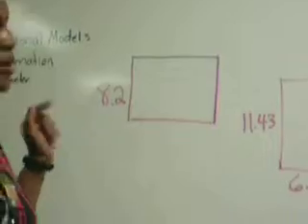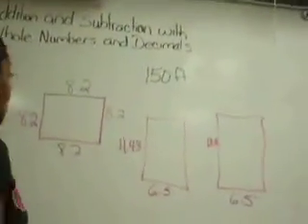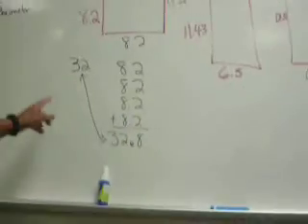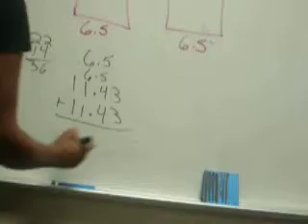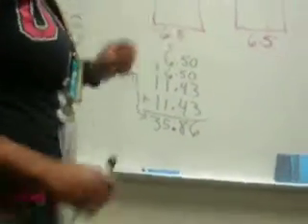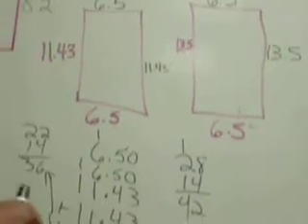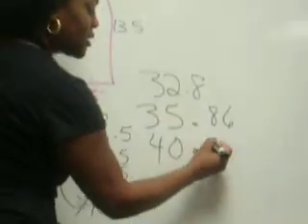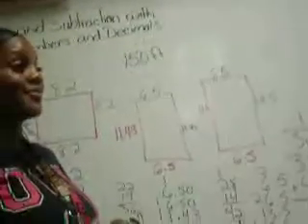Unit 2 Adding and subtracting with whole numbers and decimels